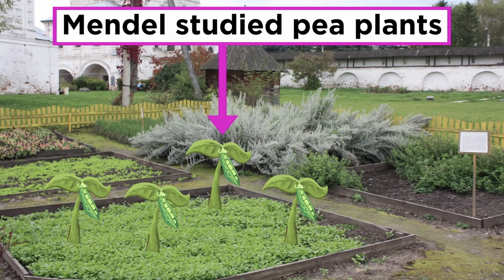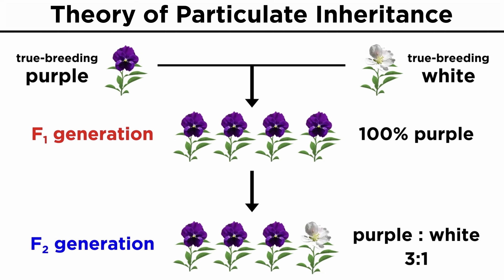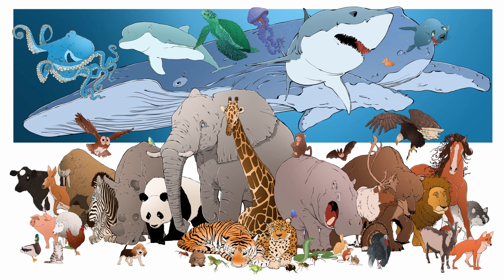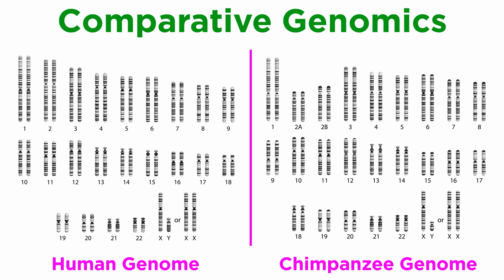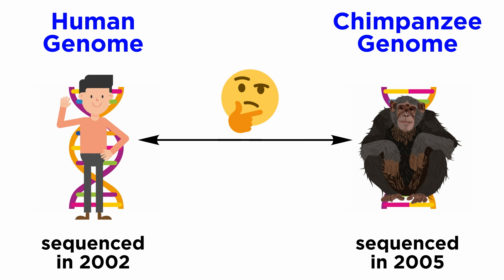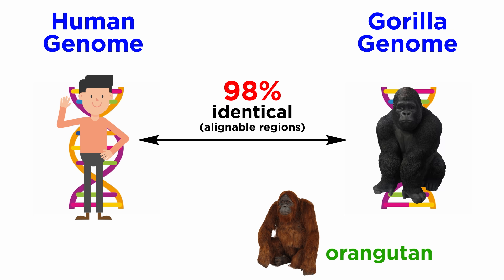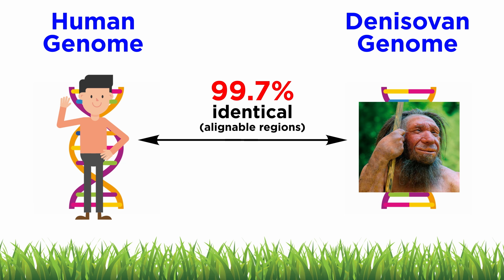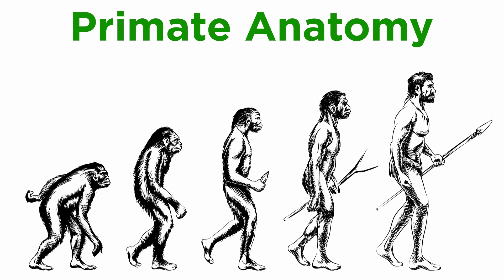How Genetics Interacts with Biological Anthropology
Once the field of genetics was developed, our understanding of biology was completely transformed. How did this specifically impact the field of anthropology? From Mendel's laws to the Human Genome Project, let's learn about how our ever-expanding understanding of DNA elucidated the history of Homo sapiens and other hominid species.